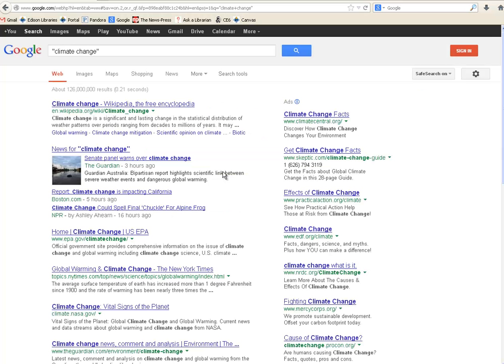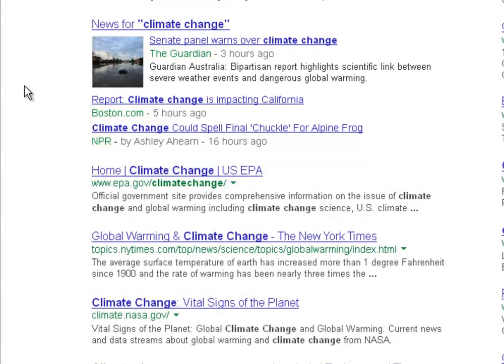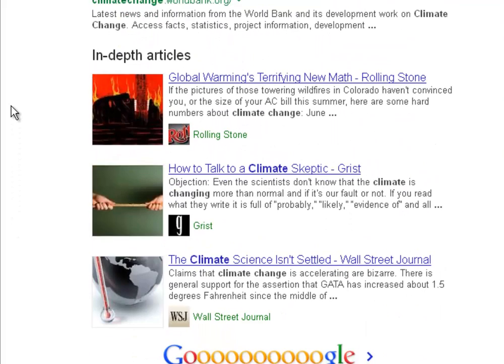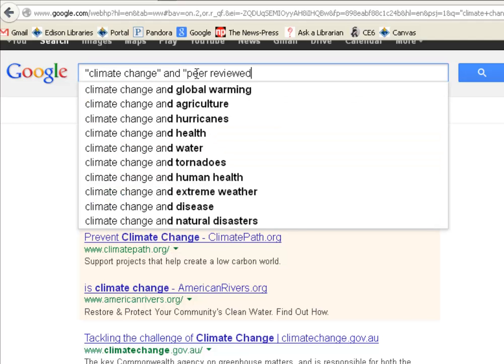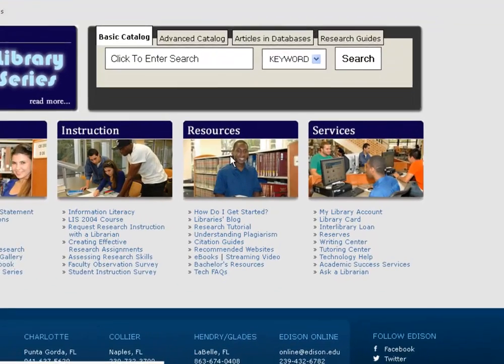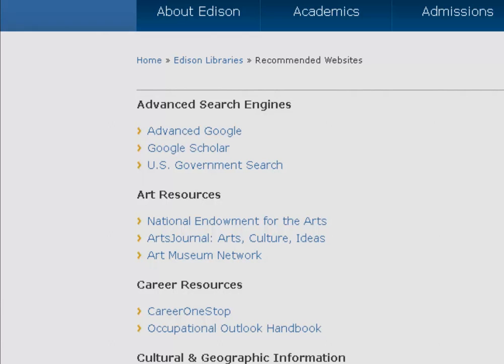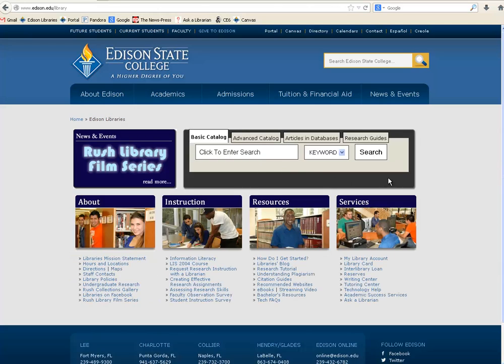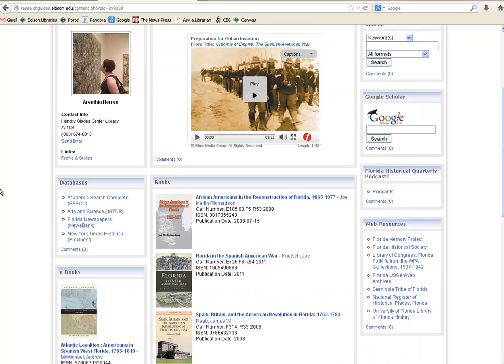Evaluating the Web: Web Basics (Part 1)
This video is designed to help college students develop a basic understanding of search strategies to use while doing research on the web.